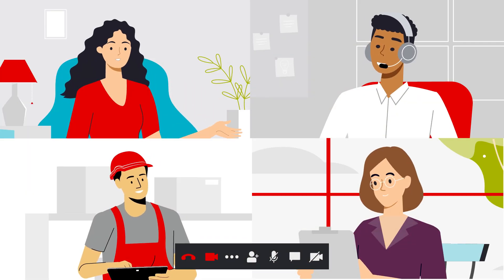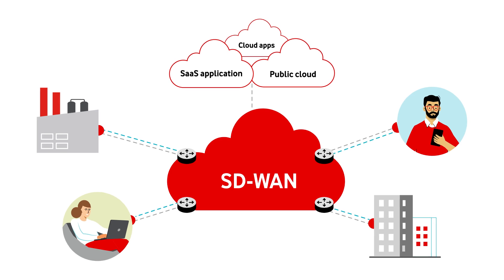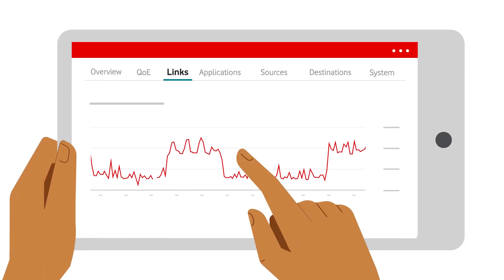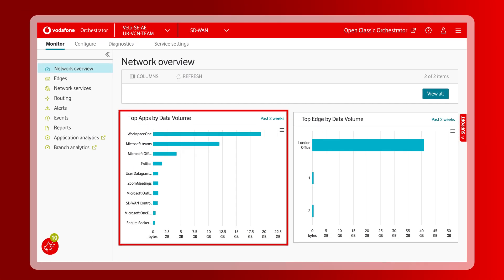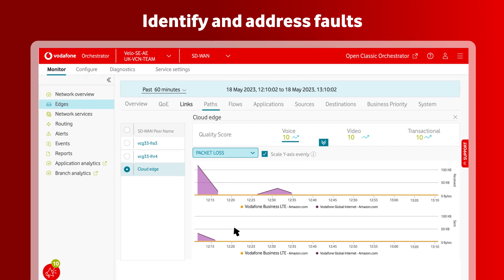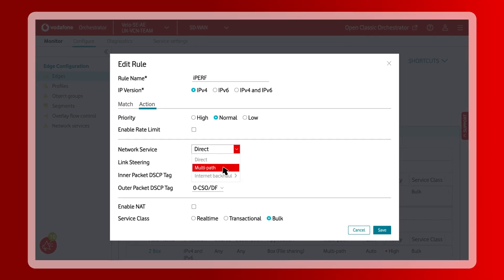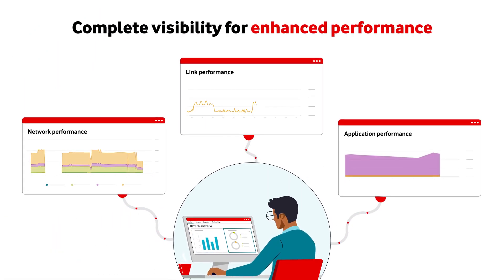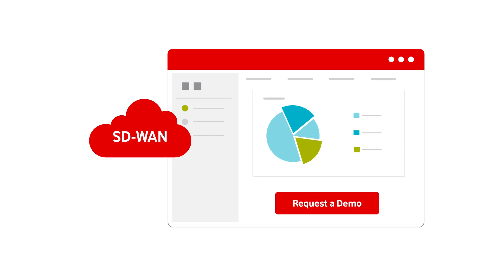SD-WAN Service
Learn about SD-WAN to help you achieve greater efficiency, reliability and security in your network infrastructure.